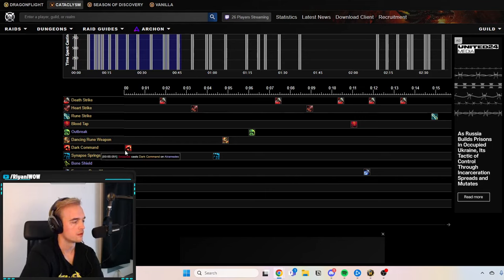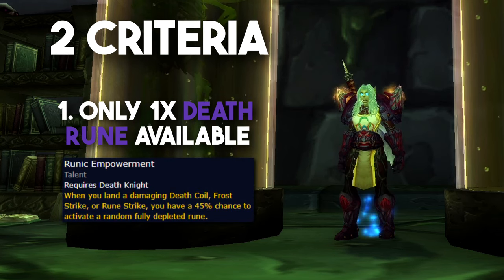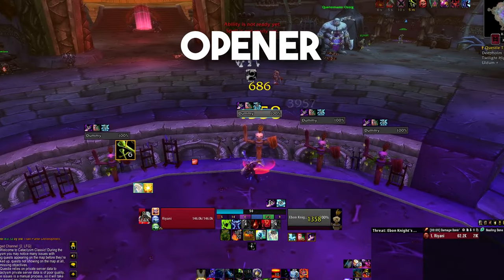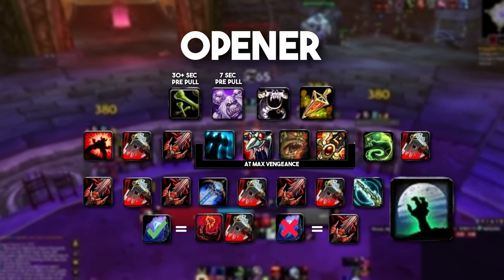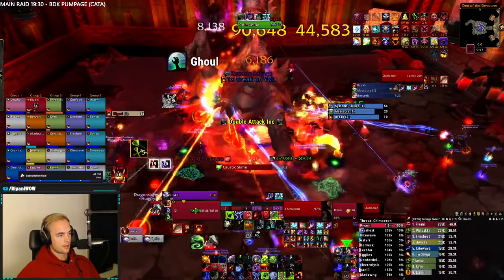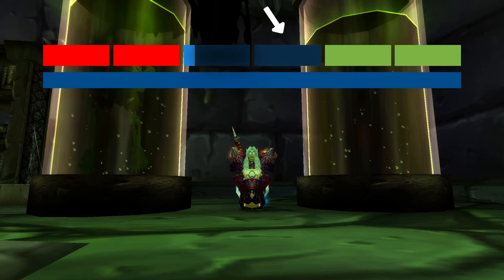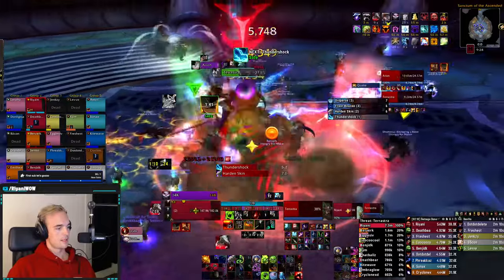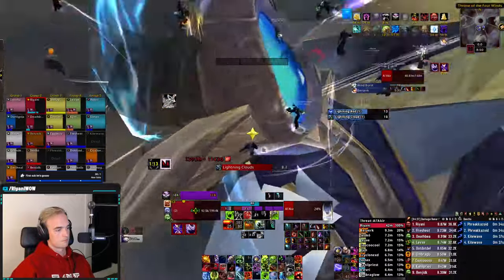5 Most Common BDK Mistakes And How To Fix Them | Cataclysm Classic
Everybody makes mistakes, everybody has those days. Luckily, we can easily fix these 5 common mistakes that I see people doing all the time.

Timestamps:
00:00 Intro
00:28 Blood Tap
02:13 Opener
04:14 Runic Power Usage
05:11 Rune Strike Usage
06:07 HS VS DS
07:20 Outro